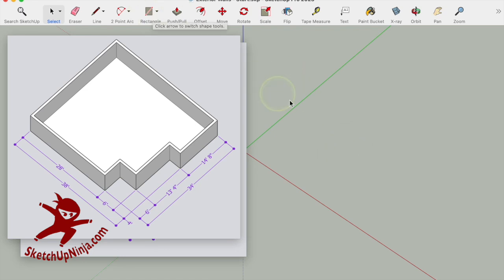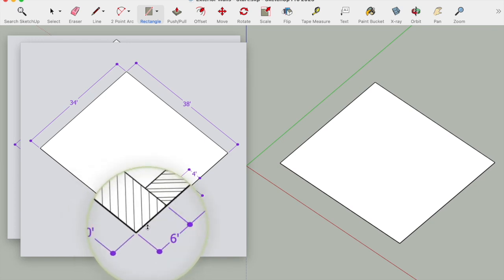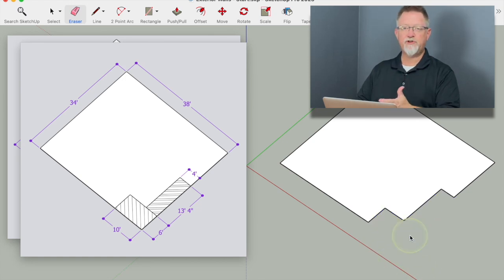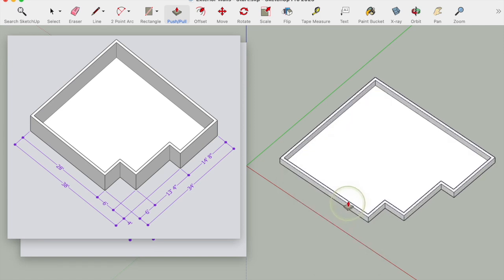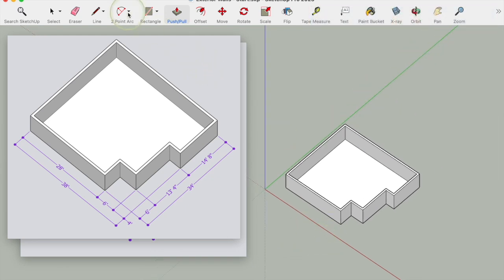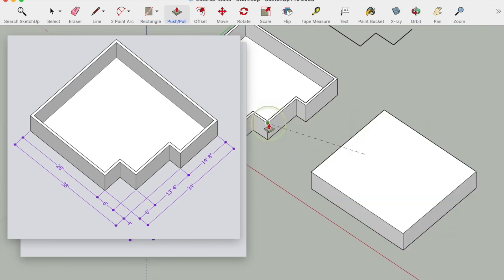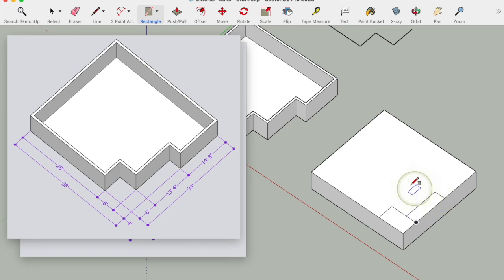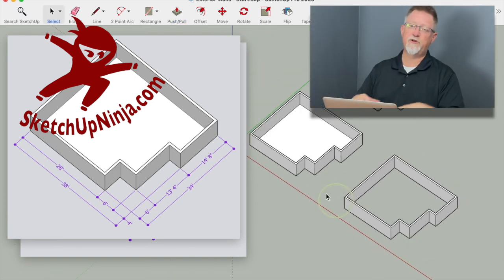Creating Walls with SketchUp - Rough